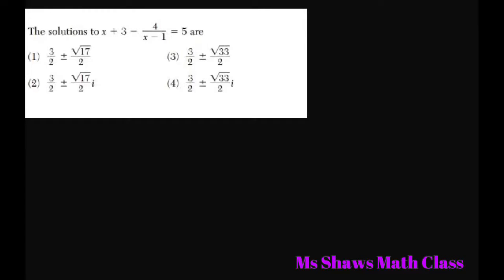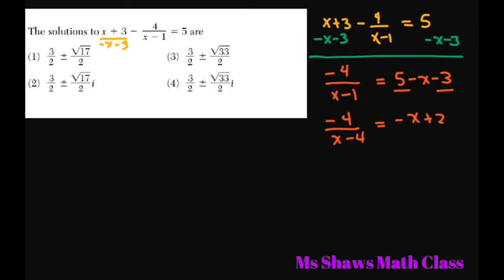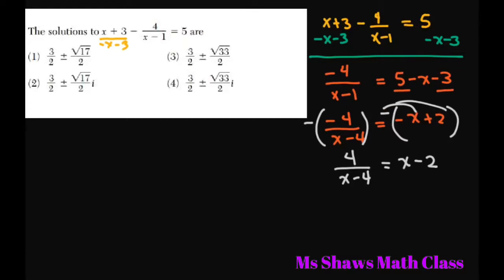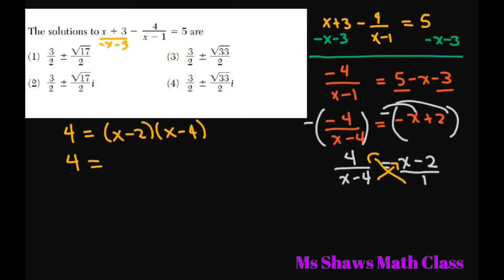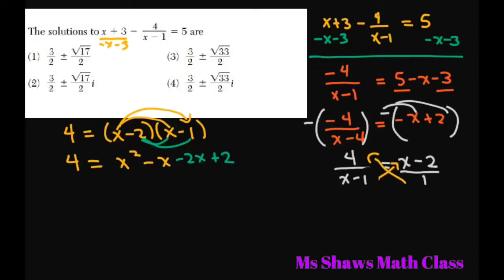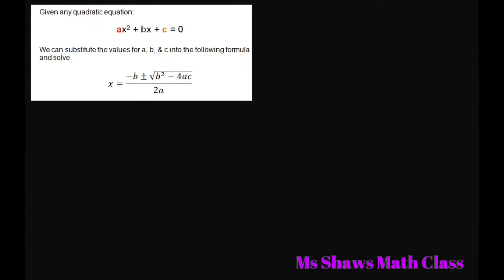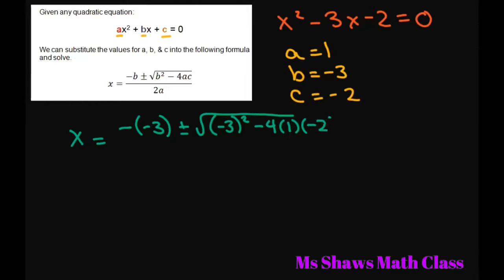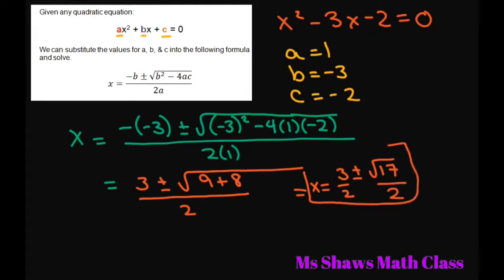Simplify then solve for x. Quadratic Formula